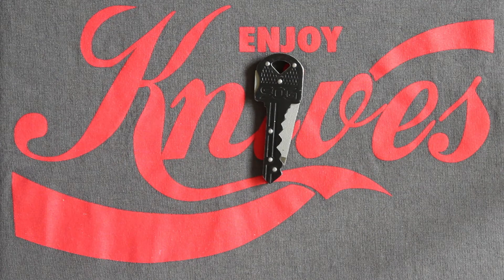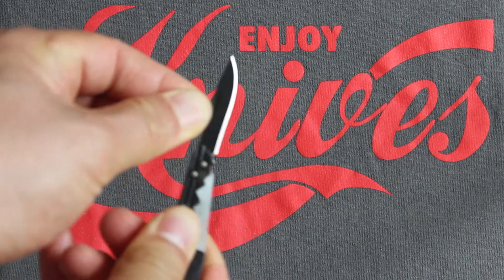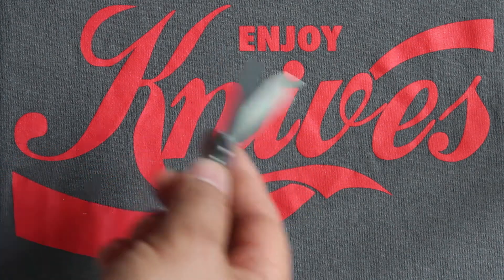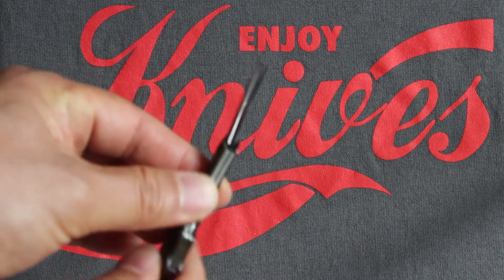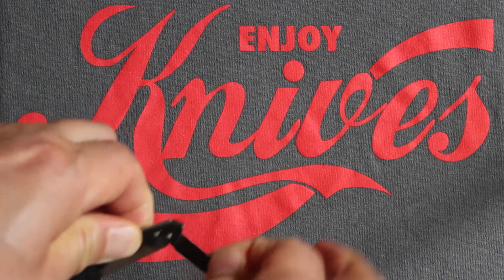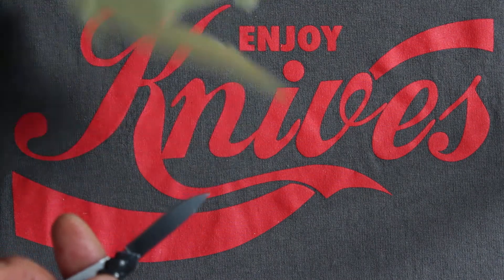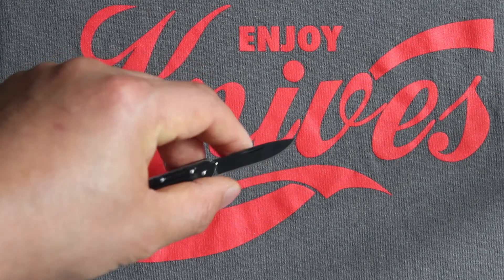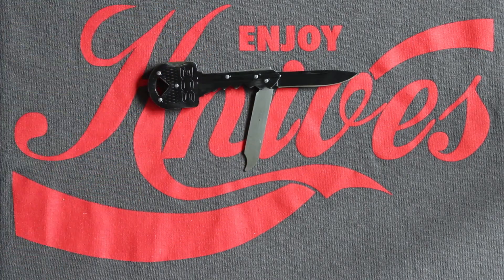SOG Double Key - Not Really A Key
SOG Double Key - Not Really A Key Video.  Here's a key that holds a secret.  You can run a leather cord through the opening so it can be worn as a necklace.  It will be close to the heart, but I don't think it can unlock the heart.

Todd Ireland

Thanks YouTube.